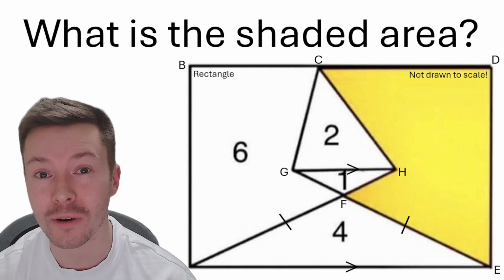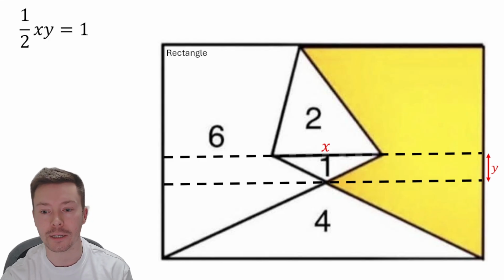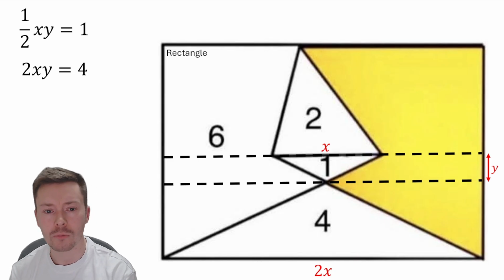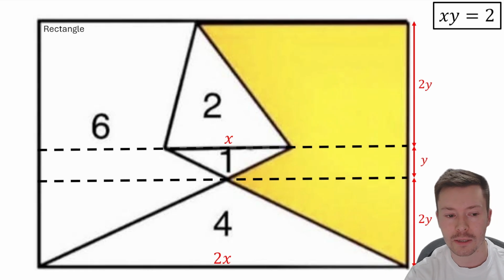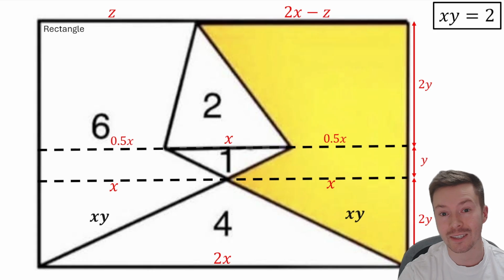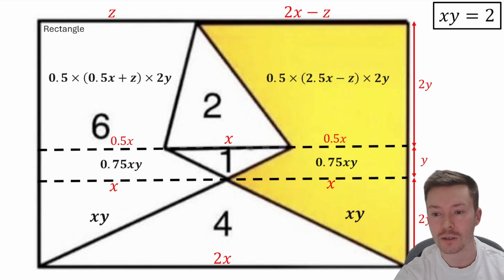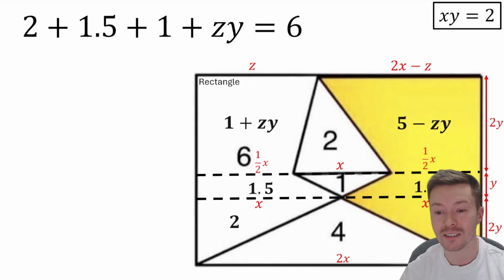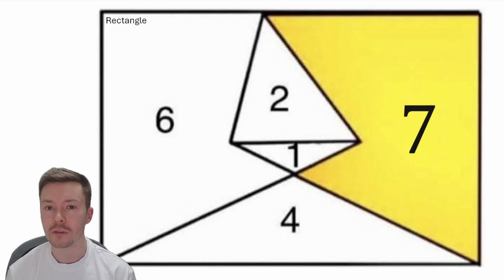What is the yellow shaded area?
What a cool problem! Were you able to solve it? Was your solution different to mine? Any feedback on the video is also greatly appreciated!